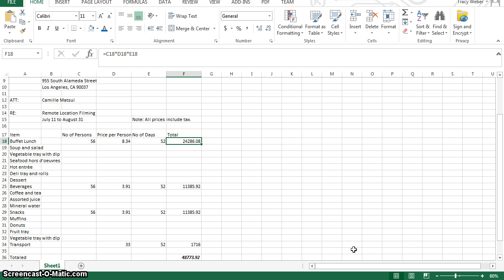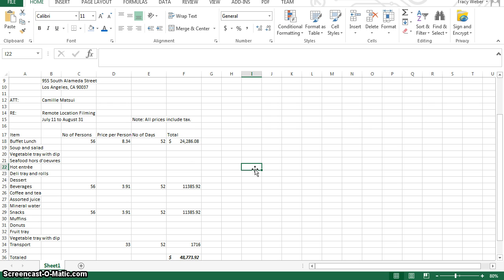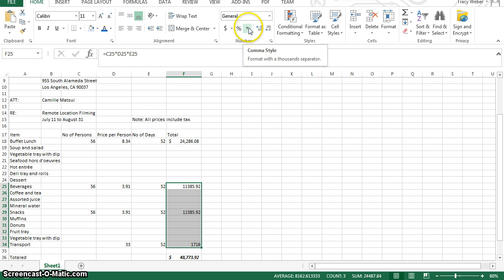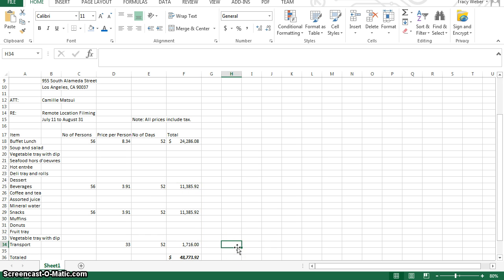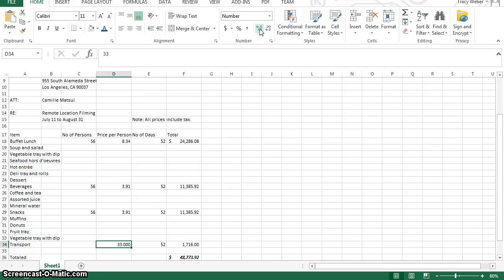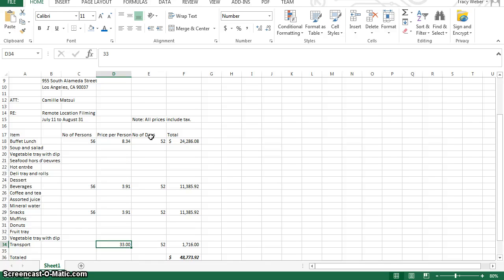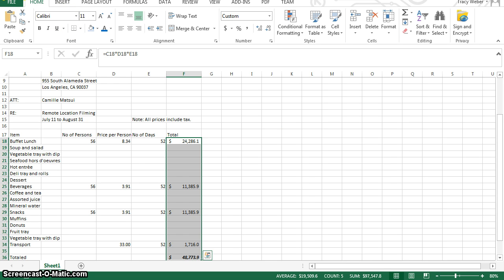Excel Act 2 6 format numeric cells adj dec places undo redo